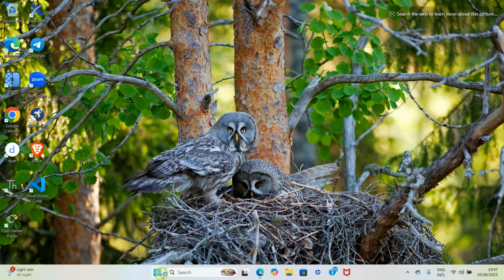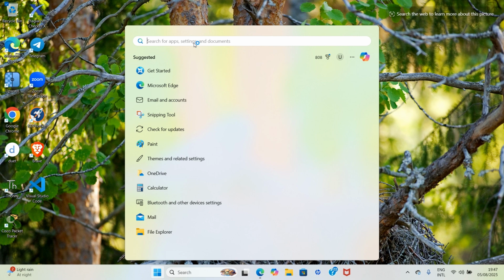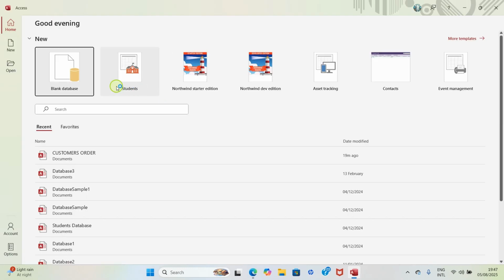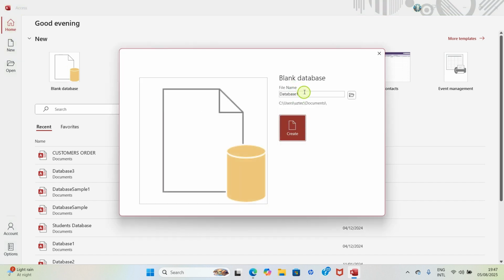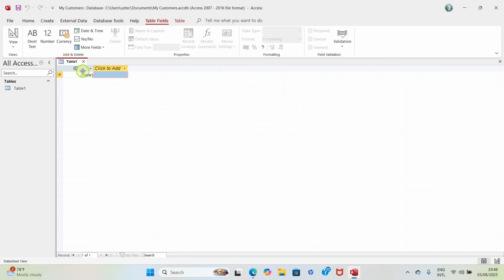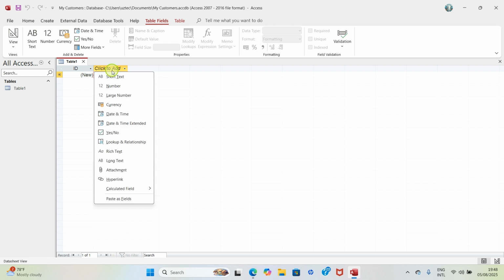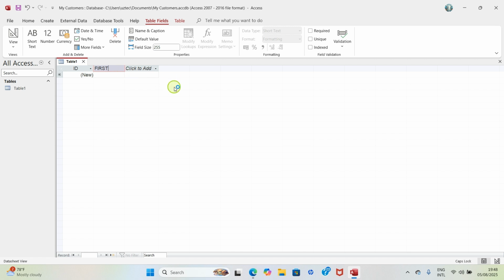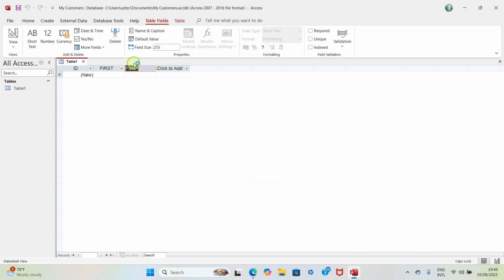How to Create Field Name in Microsoft Access Database | Microsoft Access Tutorial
In this video tutorial, you will learn how to create field name in Microsoft Access database. Know that you cannot insert any information in the spreadsheet you are working on without first defining the first cells. That definition is what we call adding field name. It's after field names are created that you can start typing in some data under each field in order. This Microsoft Access tutorial walks you through on how to do that.

**Buy a copy of a book I wrote with Melissa Terry on this area of interest**